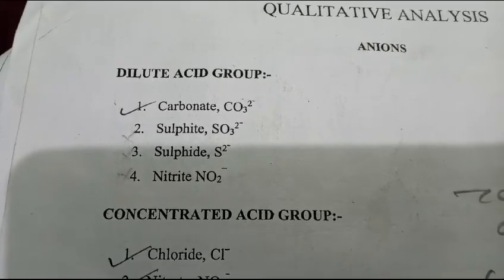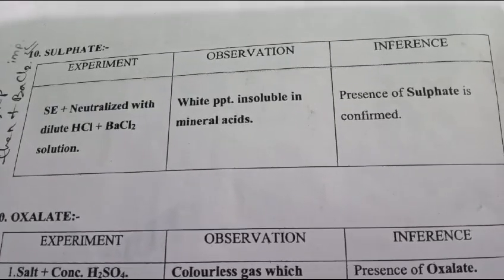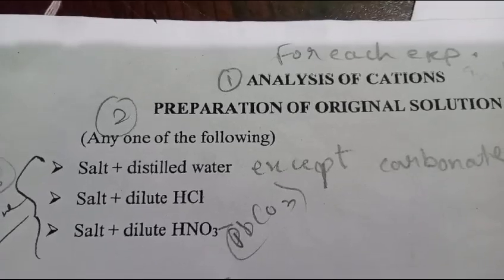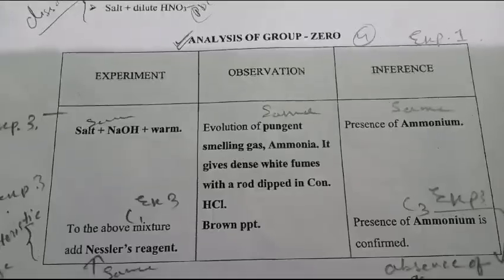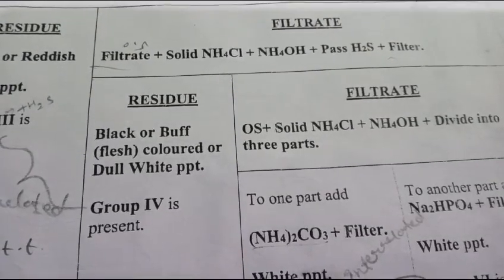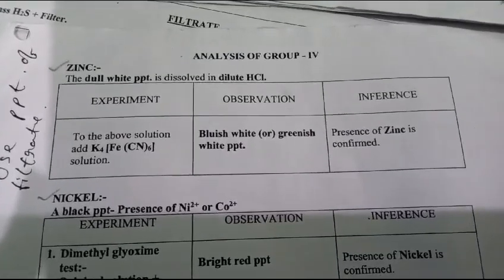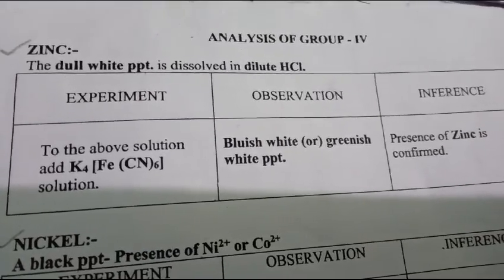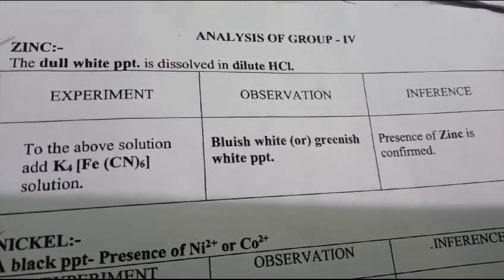ISC CHEMISTRY PRACTICAL ☺️